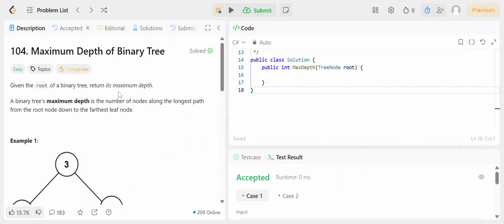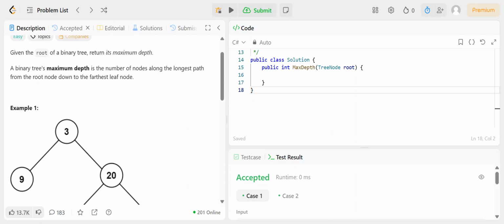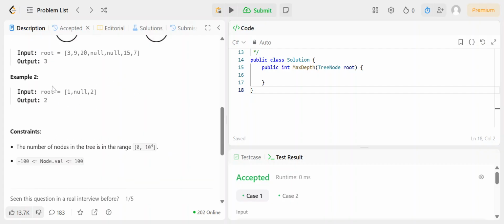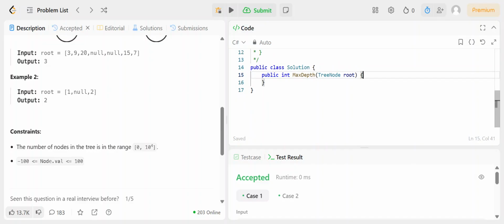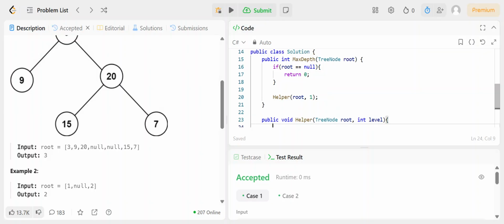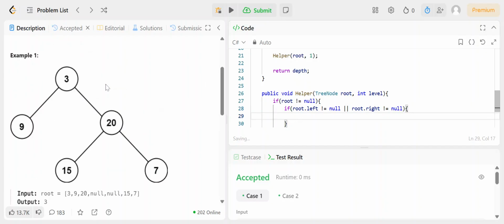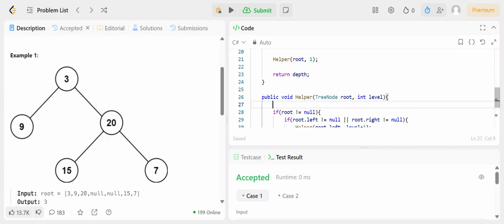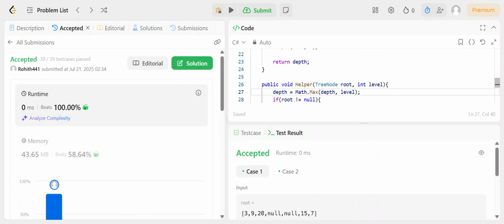LeetCode Problem: Maximum Depth of Binary Tree | Recursive C# Solution Explained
Here's my solution to the LeetCode Problem: Maximum Depth of Binary Tree, implemented in C# using a Recursive Approach. 🚀

💡 Problem Overview:
The objective is to determine the maximum depth (or height) of a binary tree, which is the number of nodes along the longest path from the root node down to the farthest leaf node. This solution uses a recursive helper function to track the depth at every level of the tree efficiently.

✅ What You'll Learn in This Video:

How to calculate the depth of a binary tree using recursion.
Managing the levels of nodes and updating the maximum depth dynamically.
A clear and intuitive recursive approach implemented in C#.
📂 Code Implementation:

csharp

public class Solution {
    int depth = 0;

    public int MaxDepth(TreeNode root) {
        if (root == null) {
            return 0;

        Helper(root, 1);
        return depth;

    public void Helper(TreeNode root, int level) {
        depth = Math.Max(depth, level);
        if (root != null) {
            if (root.left != null || root.right != null) {
                Helper(root.left, level + 1); // Recursively process left subtree
                Helper(root.right, level + 1); // Recursively process right subtree
🔔 Highlights of This Solution:

Time Complexity: O(n), where n is the number of nodes in the tree, as each node is visited once.
Space Complexity: O(h), where h is the height of the tree, due to the recursive stack.
Core Insight: At every recursive call, the function updates the depth variable to store the deepest level encountered so far. The function carefully processes both left and right subtrees to ensure the entire tree is explored.
💡 This problem helps solidify your understanding of recursion and tree traversal. Calculating tree depth is a foundation for many advanced tree-based algorithms and interview problems.